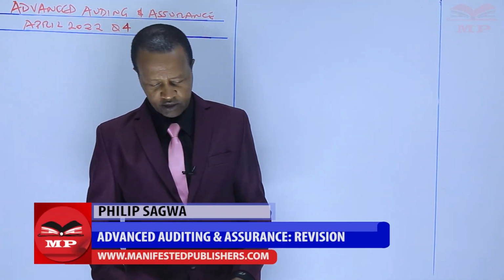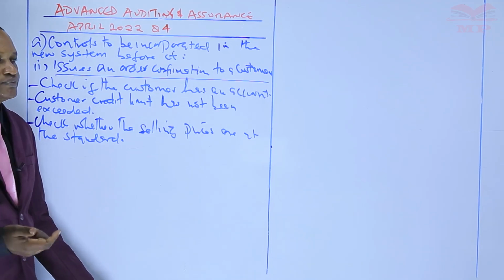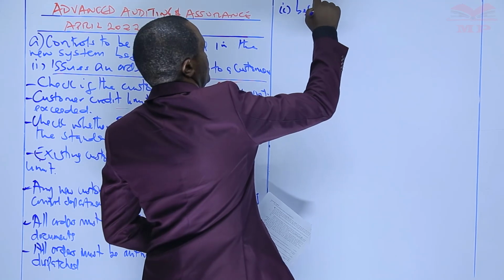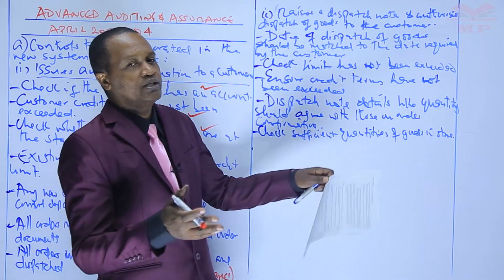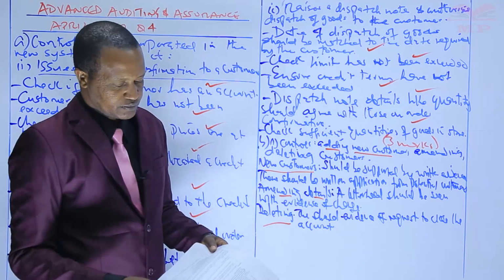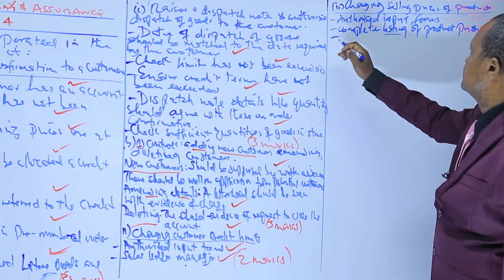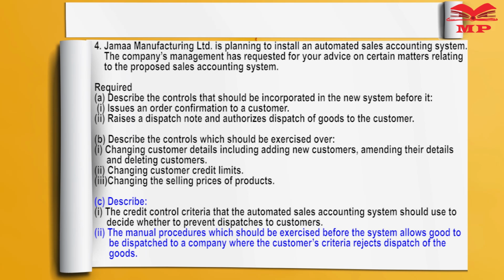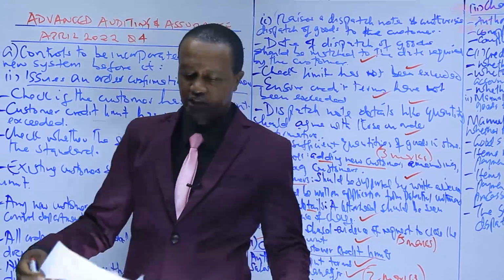AAA - April 2022 Question 4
Auditing and Assurance – April 2022 Question 4 | Exam Practice & Solutions 📊✏️

In this lesson, learn how to tackle Question 4 from the April 2022 Auditing and Assurance exam, including step-by-step solutions, practical examples, and exam-focused tips. Enhance your understanding of auditing concepts and improve your exam performance.

💡 Key Concepts Covered:

Analysis of Question 4 requirements

Application of auditing principles and procedures

Identification of audit risks, controls, and evidence

Practical examples for exam-focused problem-solving

Tips for accuracy and time management during exams

🎯 Ideal For:

CPA, CS, CIFA, and other auditing students

Learners preparing for Auditing and Assurance exams

Individuals seeking exam-focused practice and solution strategies

📘 Learn With Manifested Publishers:
Access structured video lessons, notes, and exercises to master auditing exam questions and techniques.